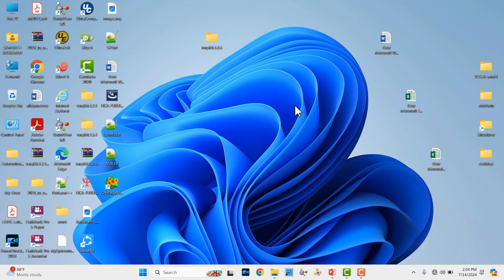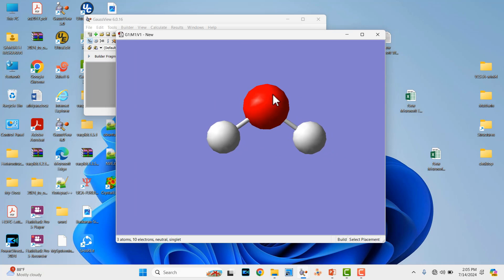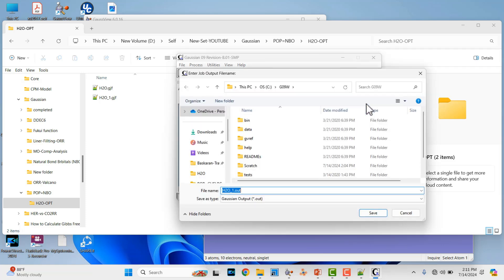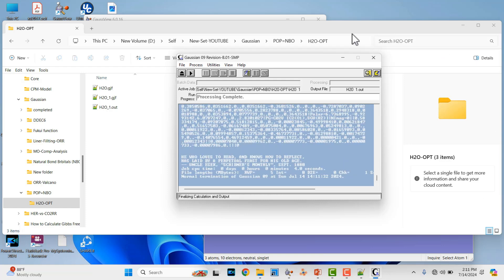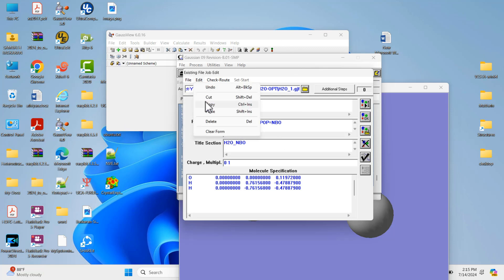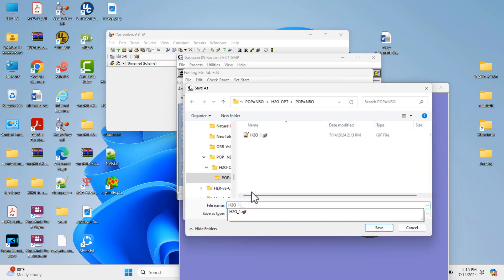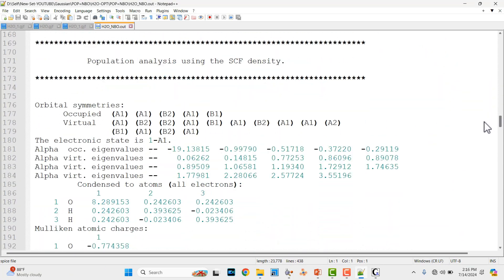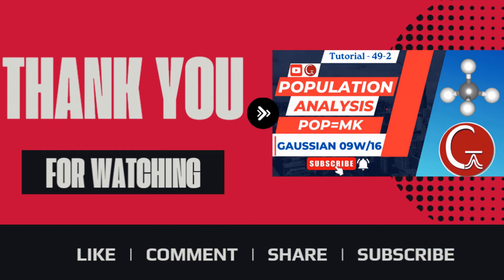How to Perform Natural Population Analysis using Gaussian 09/G16 | Natural Bond Orbital Analysis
Greetings, dear viewers!
In this video, we'll explore How to Natural Population Analysis using Gaussian 09/G16 | POP=NBO | Natural Bond Orbital (NBO) Analysis. If you discover this information to be beneficial, kindly express your support by giving it a thumbs up, leaving a comment, and sharing it with others. We appreciate your viewership.
Warm regards,
SB